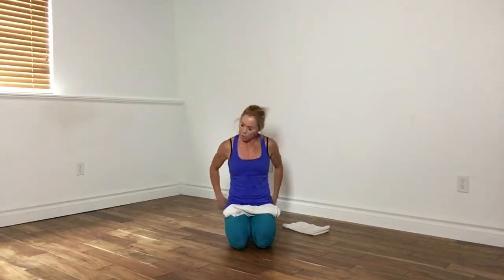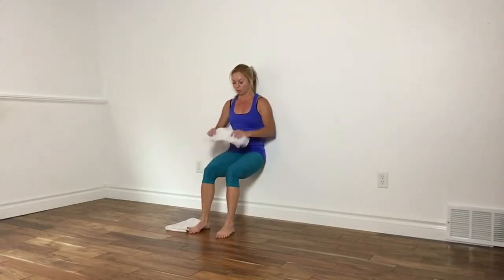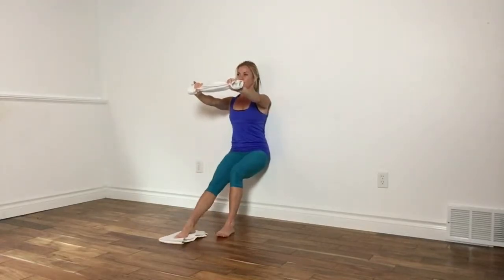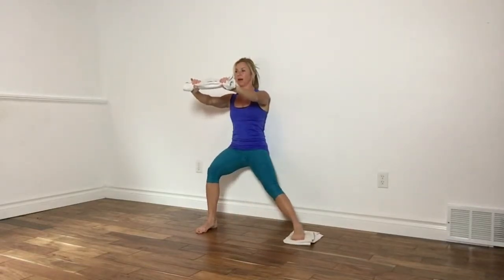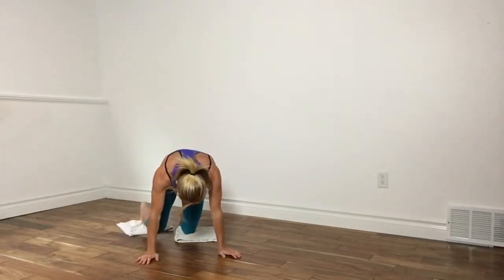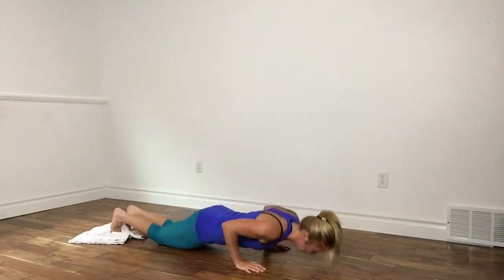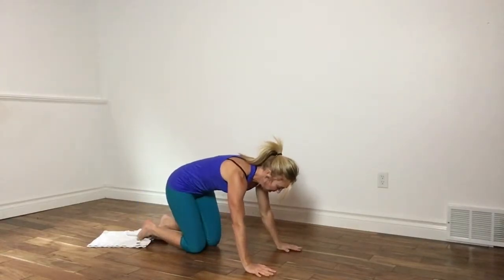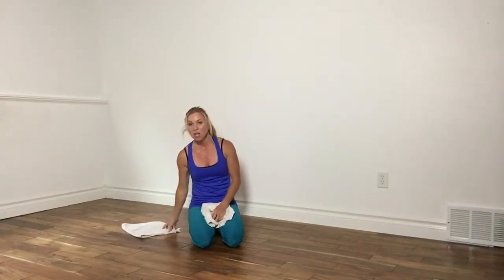Towel Burn Full Body